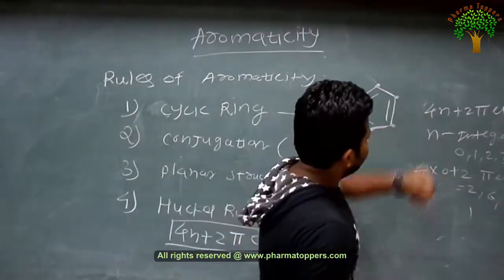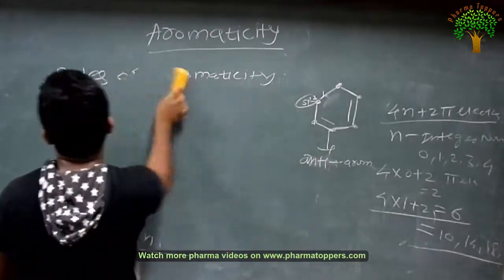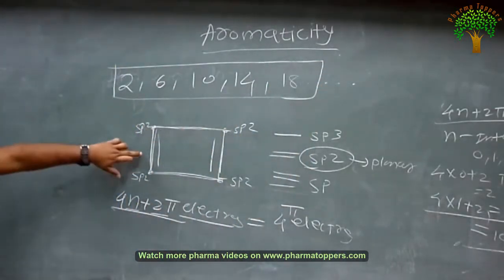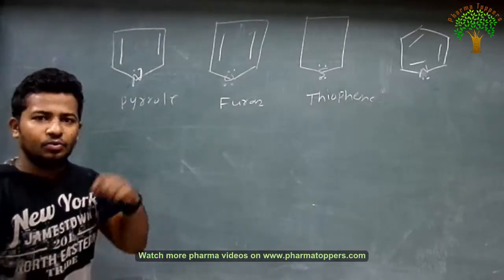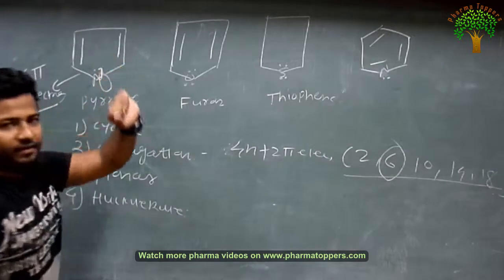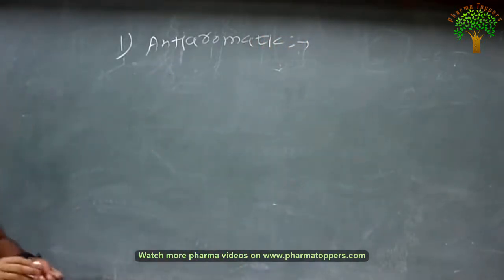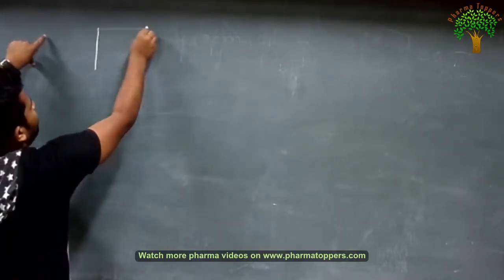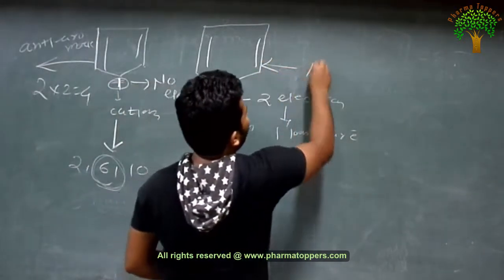Aroamticity- part II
In organic chemistry, aromaticity is formally used to describe an unusually stable nature of some flat rings of atoms. These structures contain a number of double bonds that interact with each other according to certain rules. As a result of their being so stable, such rings tend to form easily, and once formed, tend to be difficult to break in chemical reactions.